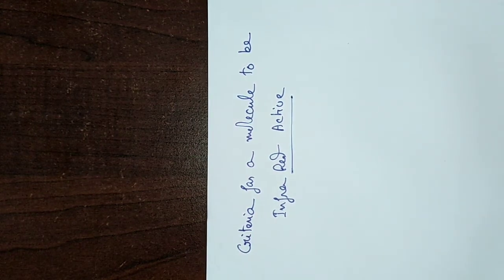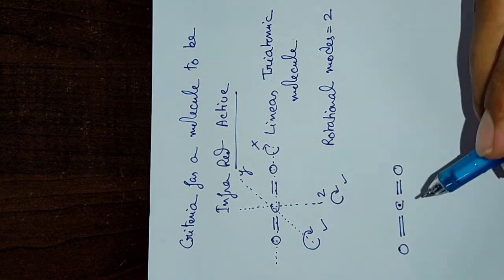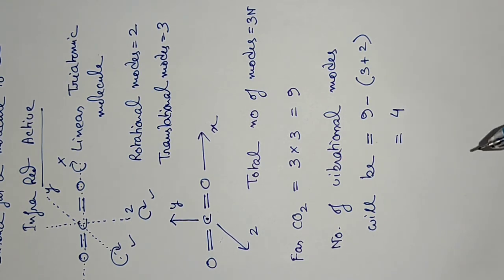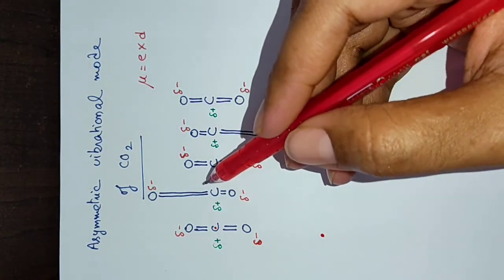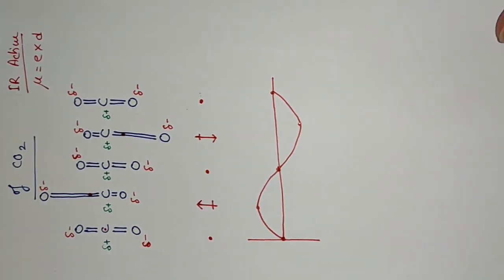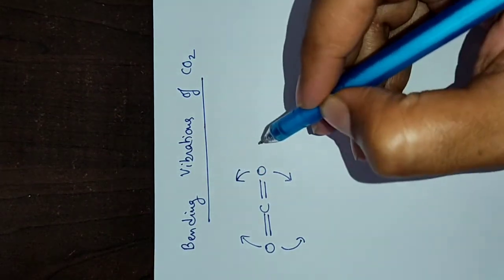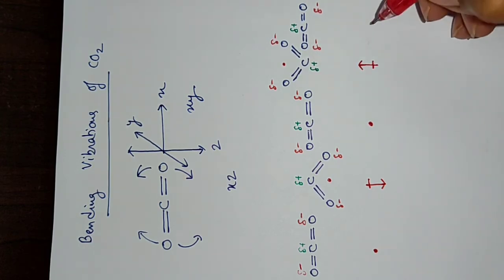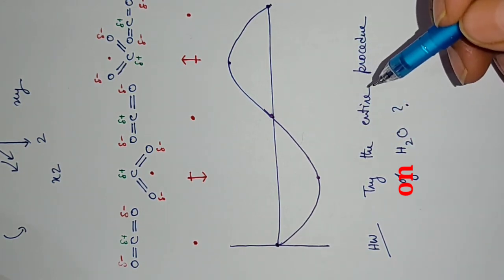Infrared Active || Infrared Inactive || Vibrational modes of Carbon Dioxide